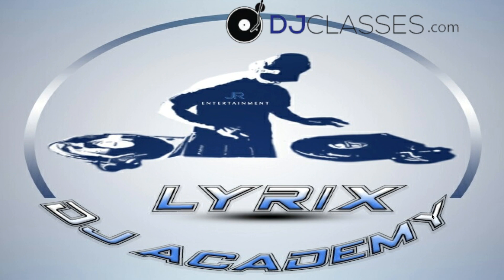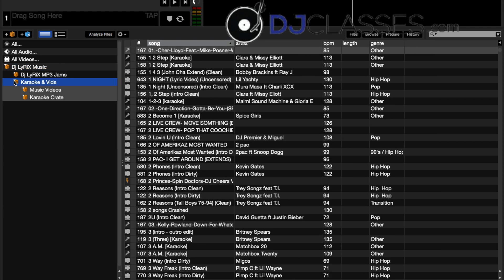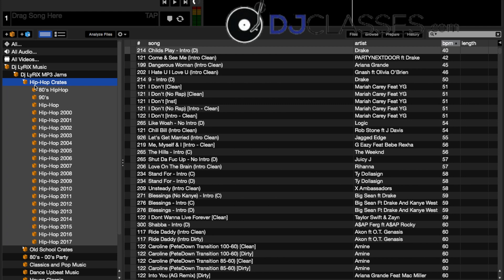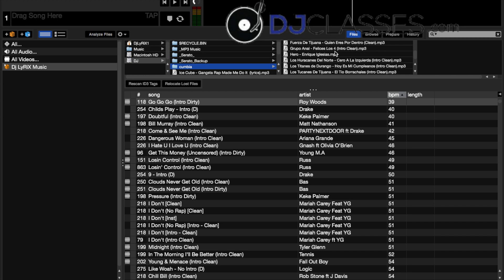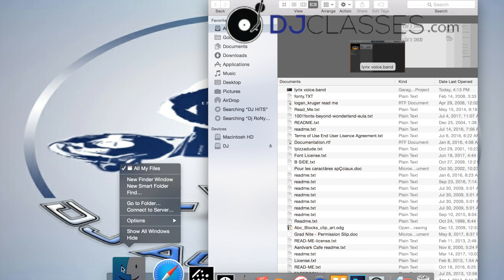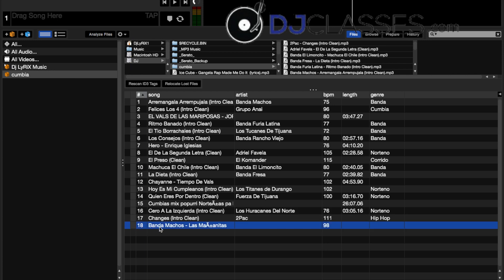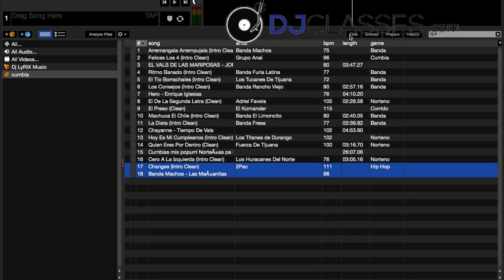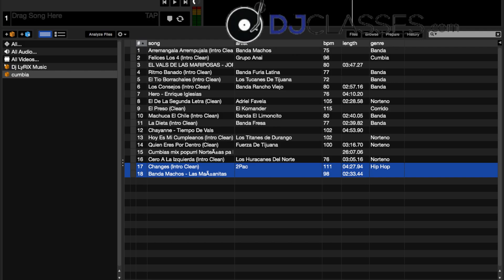How to DJ - Episode 11 - How to EASILY set up your MUSIC CRATES in SERATO DJ & ANALYZE your songs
In this tutorial we show you how you can organize your SERATO DJ crates, add songs to crates, and how to ANALYZE your files.